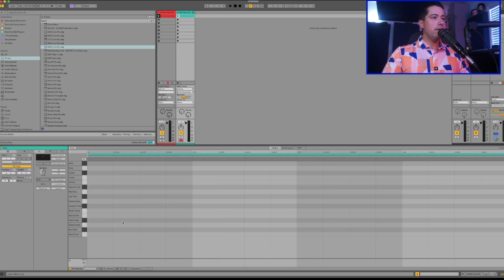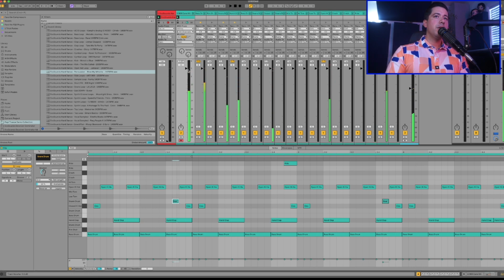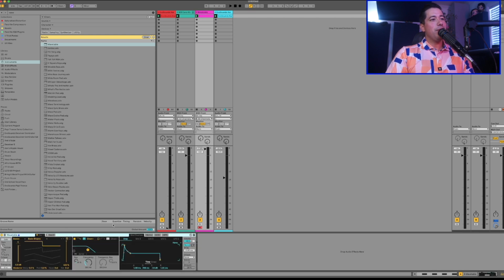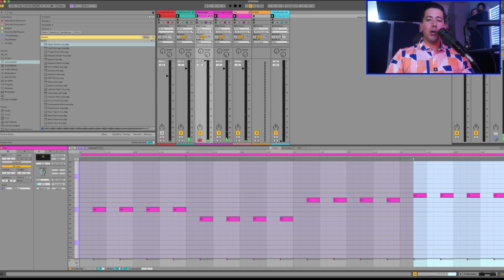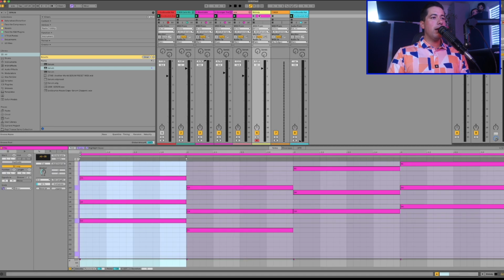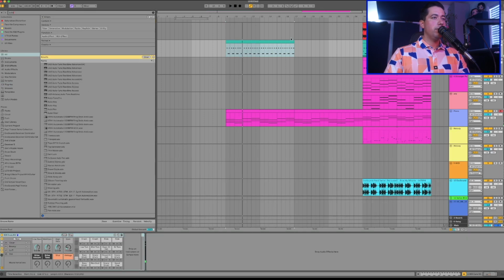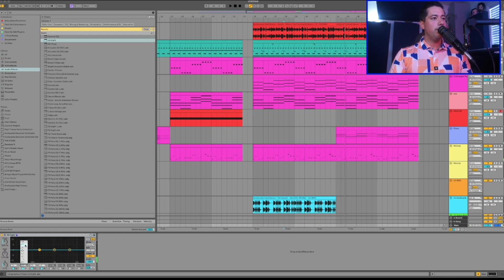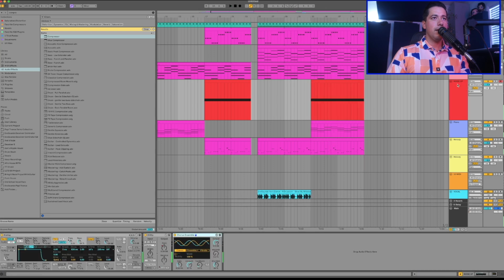Beginners Guide To Create Modern Eurodance From Scratch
In this video, we’re going to have so much fun learning how to make super cool Eurodance music! I’ll show you how to make the basslines that go “boom boom,” the leads that make the melody sing, the pads that make everything sound full and dreamy, and the arps that add that special sparkle to your song! 🌟

It’s super easy, and you can follow along step by step. By the end of this video, you’ll be making your own awesome dance tracks, just like the pros!

Let’s make some bangers together! 🎶

Timestamps
00:00 Intro
09:01 Creating Bass With Wavetables
15:10 Bass Theory
17:25 Easiest Way To Create Chords
20:30 Arp
23:13 Creating Melody Theory
32:00 Arranging It Out Ideas
36:00 Creating Your Own Riser
52:56 Outcomes
54:00 Outro